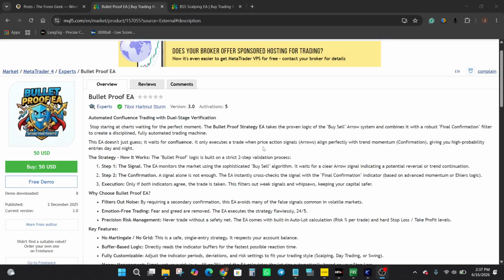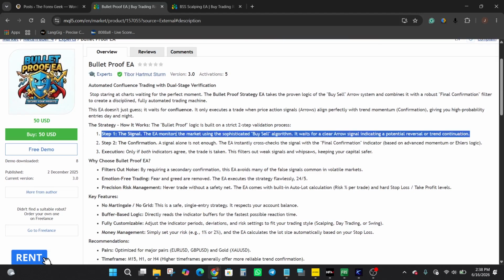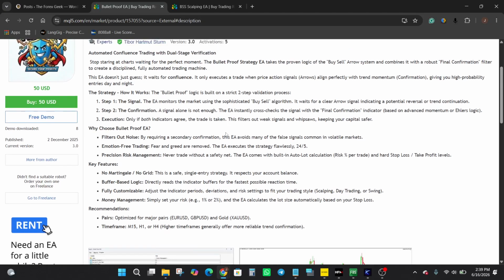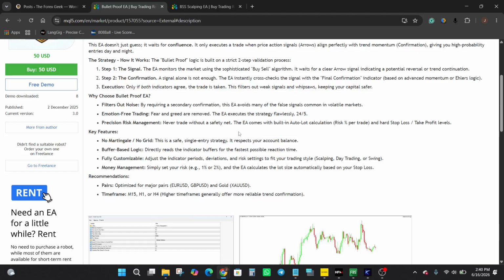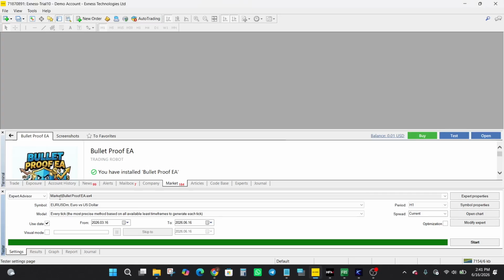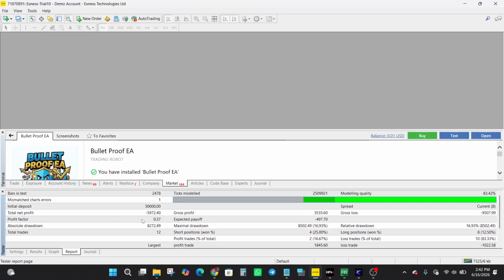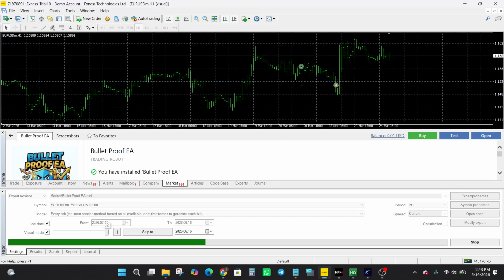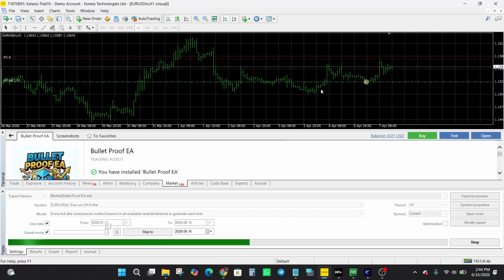Bullet Proof EA MT4 Review – Dual Confirmation Trading Explained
In this review, I take a look at Bullet Proof EA for MT4, covering its MQL5 Marketplace details, trading methodology, risk management features, recommended symbols and timeframes, and historical backtest performance. I also discuss how the EA combines signal generation with confirmation-based filtering and why proper testing and optimization remain important before live deployment.